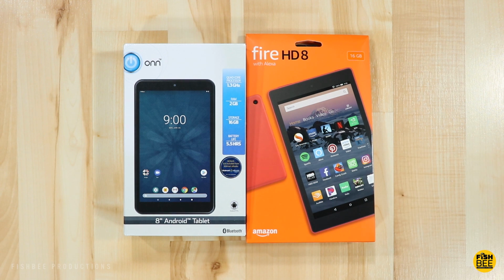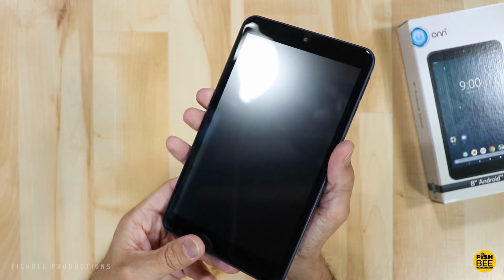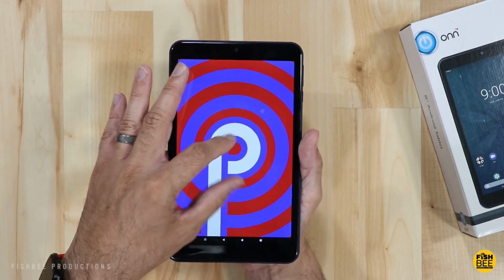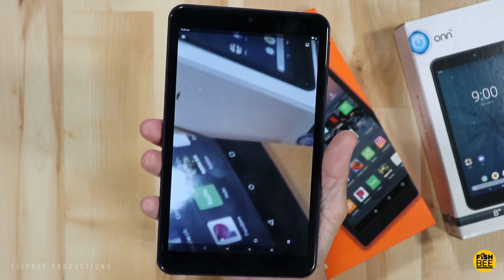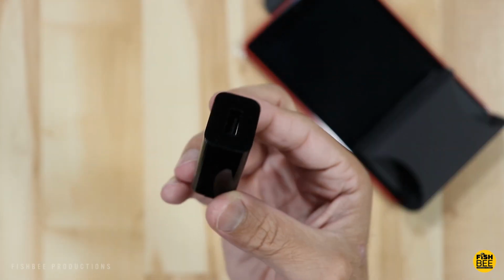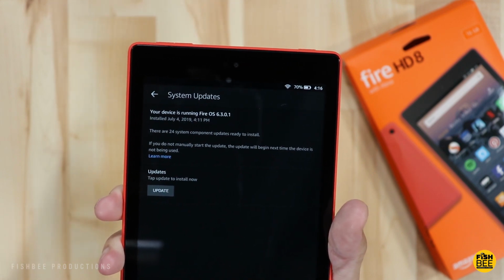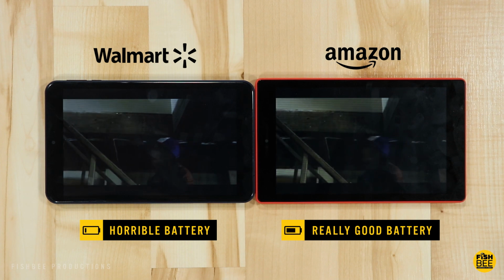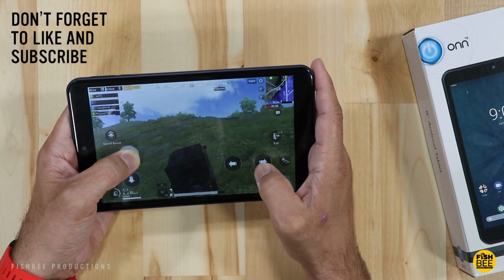Walmart Onn 8" Tablet vs Amazon Fire HD 8 with Alexa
In this video I compare the Walmart Onn 8" Tablet vs. the Amazon Fire HD 8 to see which is the better budget 8" android tablet.

Fire HD 8 with Alexa

Steelseries Stratus Duo Controller

Fire HD 8 accessories

Capacitive Stylus